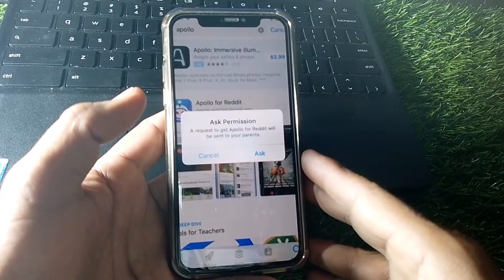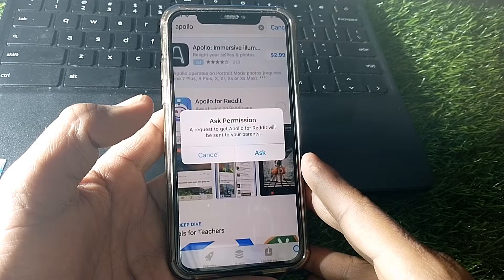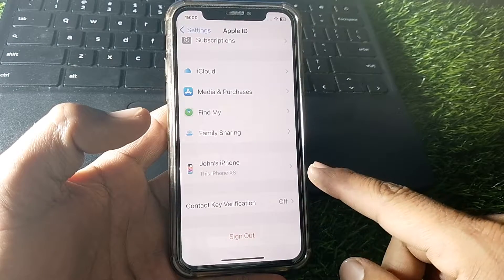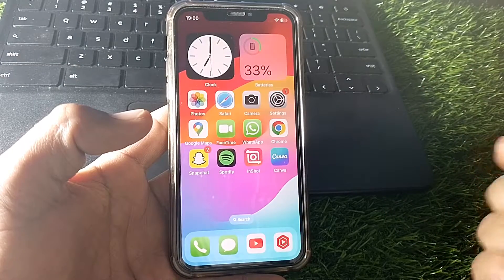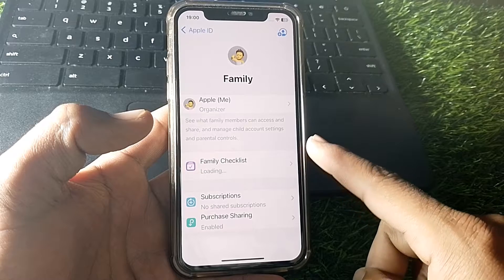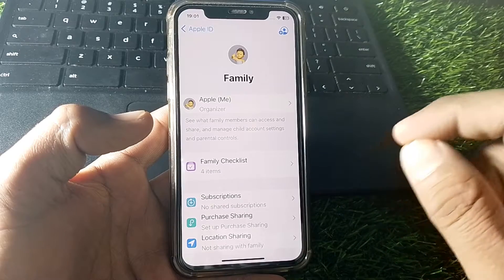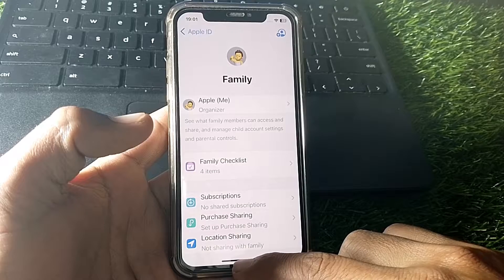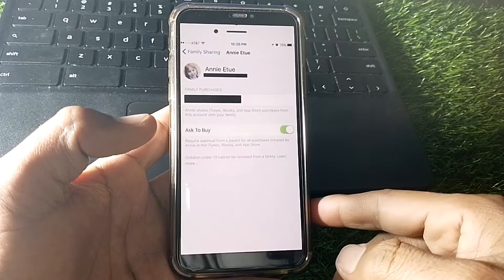How to Turn Off Ask Permission on App Store / 2024 / iOS 17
Hi Everyone, After watching this video you will be able to know " How to Turn Off Ask Permission on App Store / 2024 / iOS 17 ". So get rid of this problem and enjoy your device.

how to turn off ask permission on app store,
how to turn off ask permission on app store 2024,
how to turn off ask permission on app store ios 17,
how to turn off ask permission on app store to download apps,
how to turn off ask permission on app store ipad,
how to turn off ask permission to download apps on iphone,
how to turn off ask permission on app store without parents knowing
how to turn off ask permission on app store iphone 11,
how to turn off ask permission on app store iphone,
how to turn off ask permission on app store under 13,
how to turn off ask permission on app store without parents phone,
how to turn off ask permission on app store without family sharing,
how to turn off ask permission on app store on parents phone,